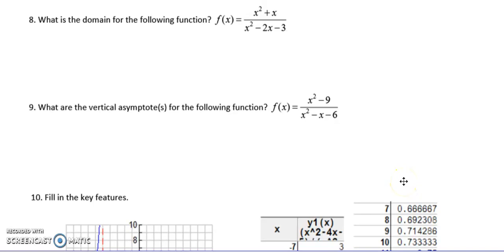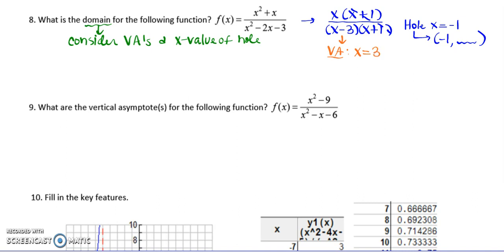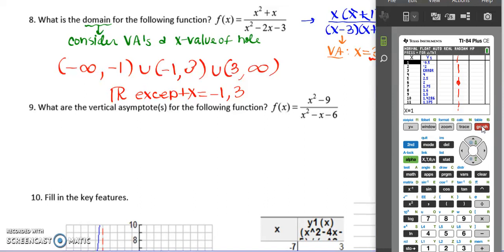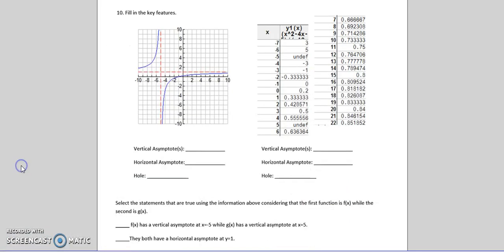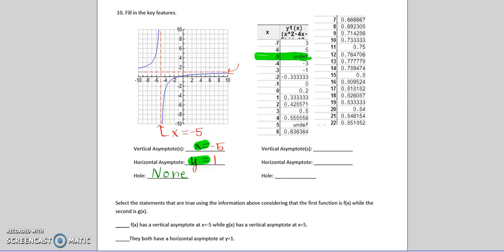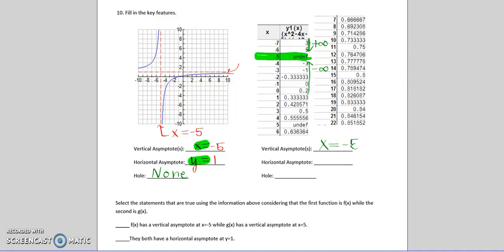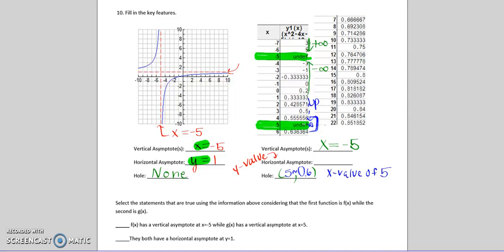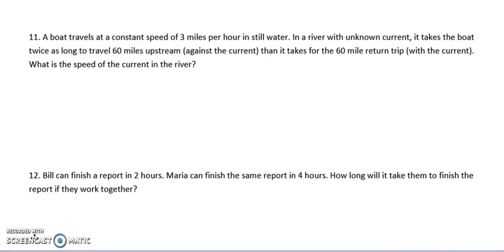Graphing Rationals Test Review #3